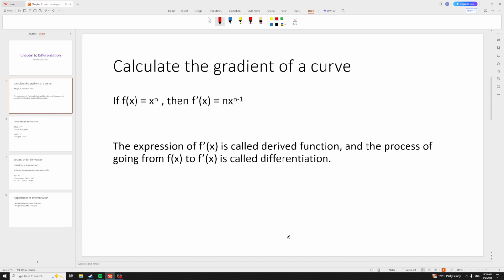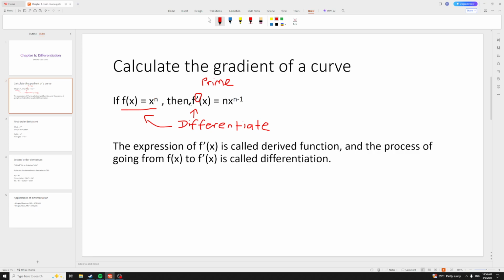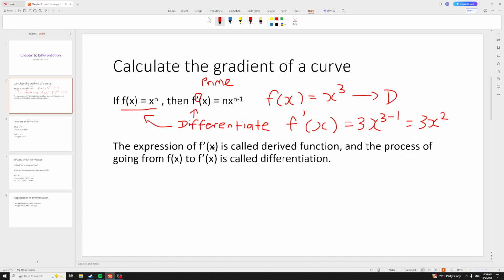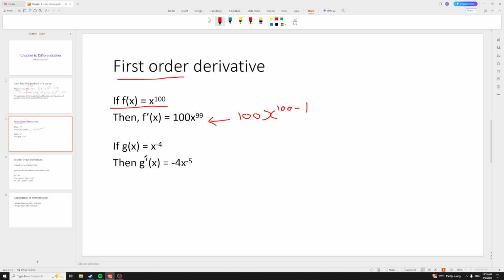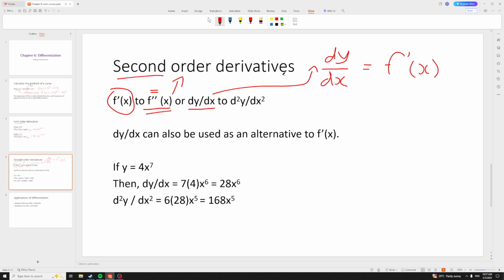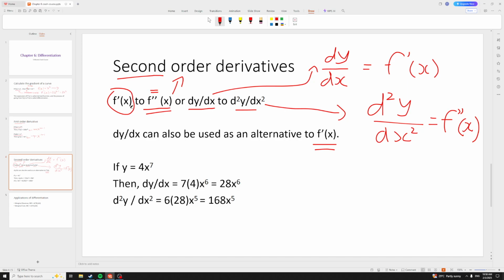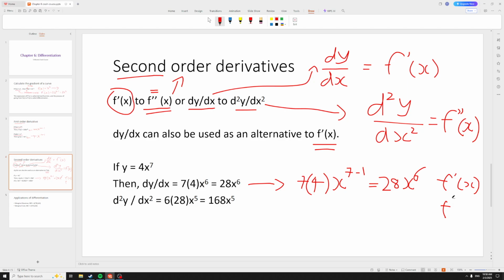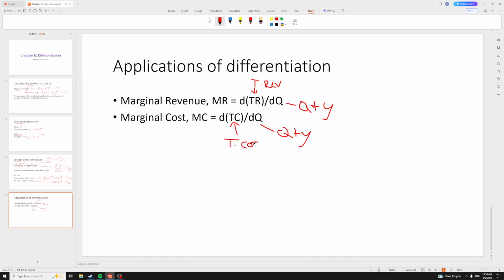Chapter 6 Differentiation 5-mins crash course